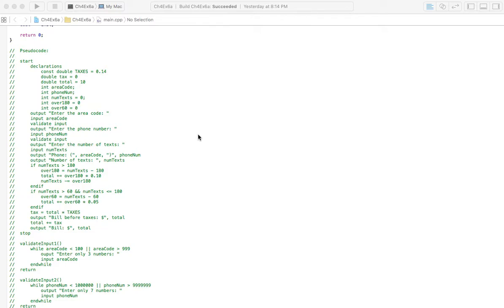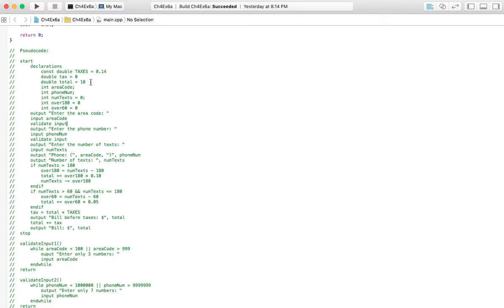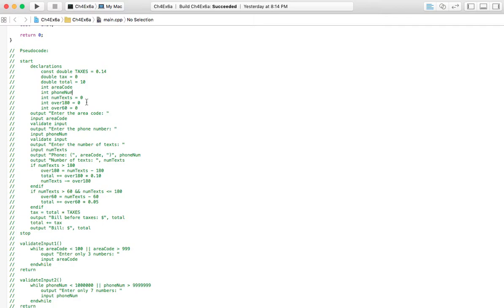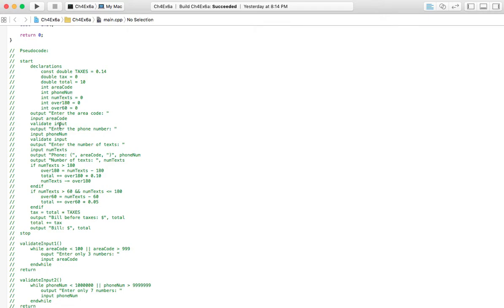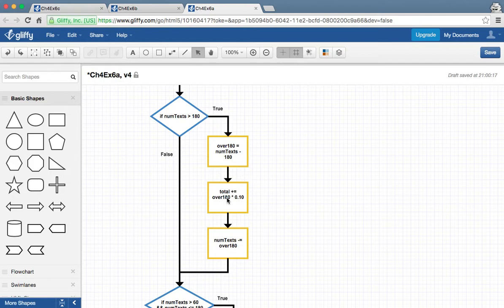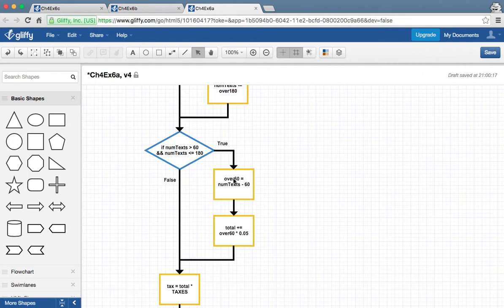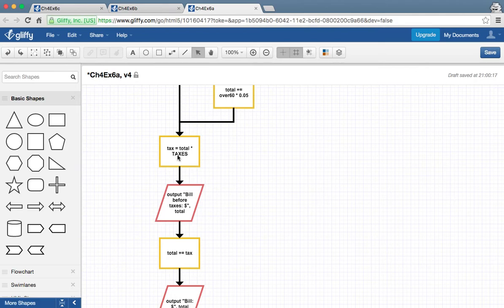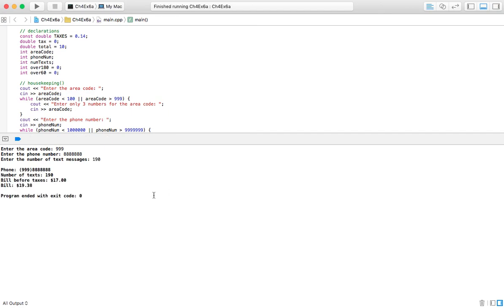Programming Logic and Design 8th Edition Chapter 4 Exercise 6a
This is a walkthrough of Programming Logic and Design 8th Edition by Joyce Farrell Chapter 4 Exercise 6a. This is one interpretation of an answer that will hopefully help you find the solution as well.